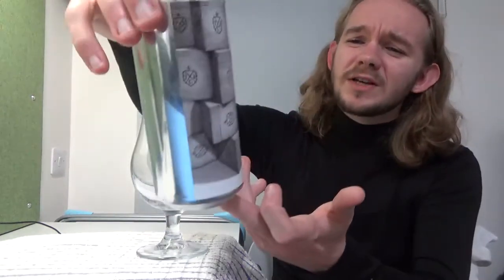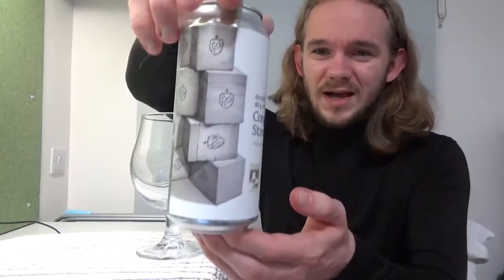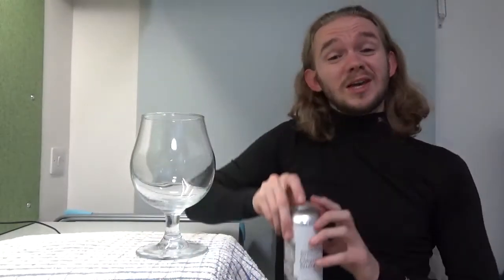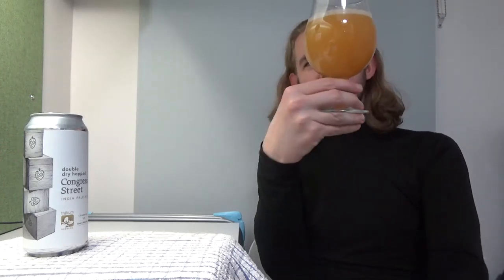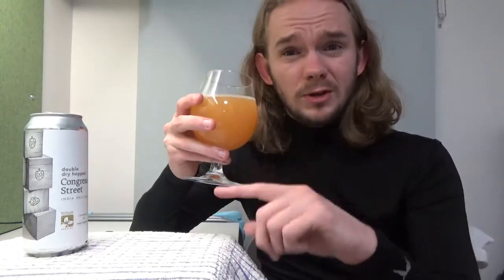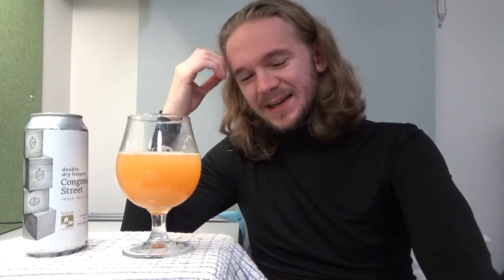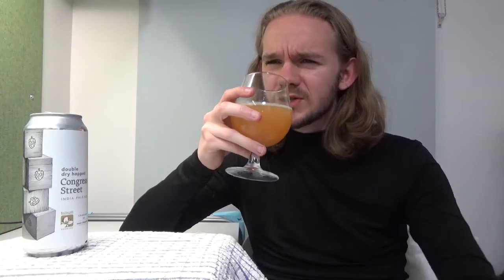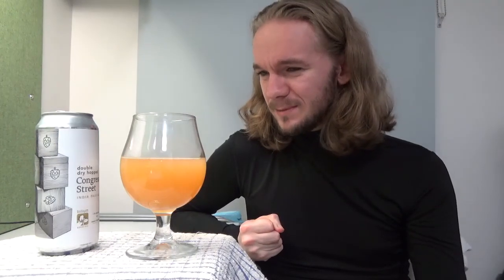Beer Review #1182: Trillium Brewing Co. - Double Dry Hopped Congress Street IPA (MA, USA)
Review of the Congress Street IPA from Trillium Brewing Co. in Boston, Massachusetts, USA